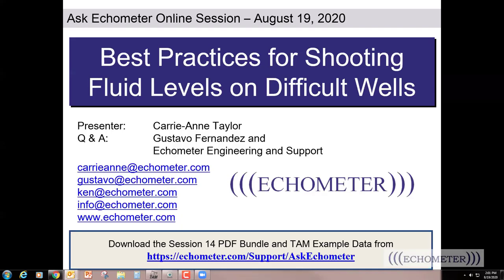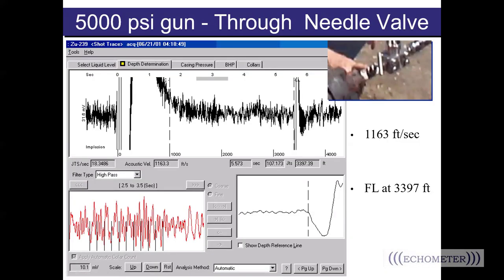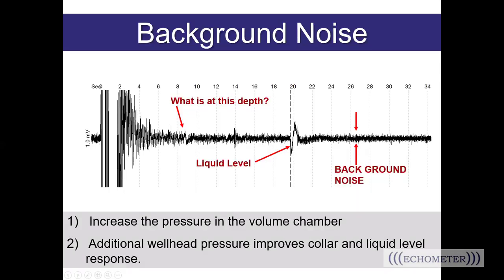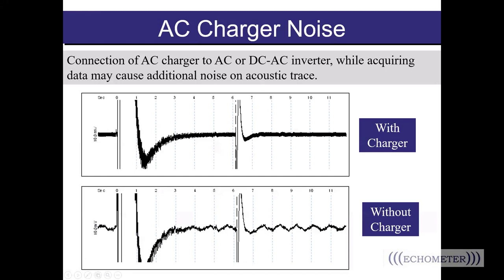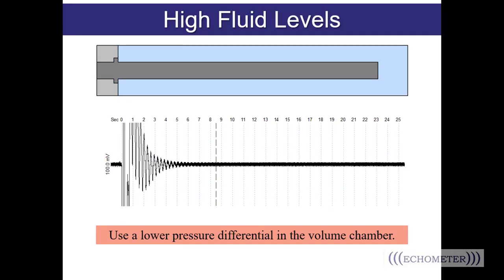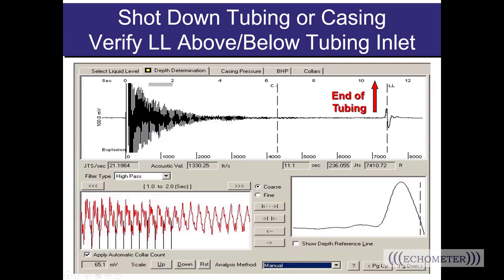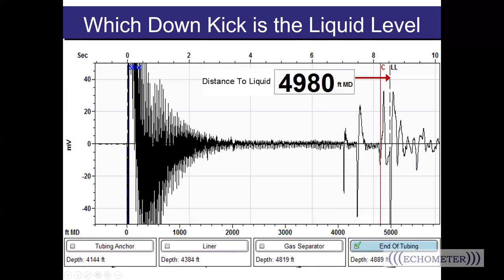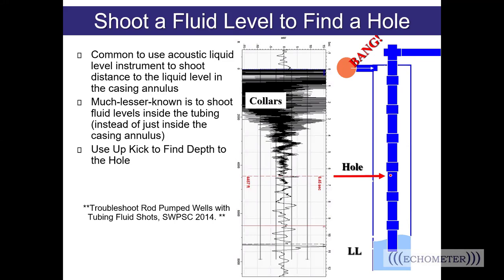Ask Echometer Session 14 Aug 19 2020 Best Practices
Topic: Best Practices for Shooting Fluid Levels on Difficult Wells
Best practices should become methodical, intentional practices. This week we discuss best practices for installing equipment, determining what pressure differential to use on the gas gun, knowing when a quality fluid level shot has been acquired, and also tips for analyzing difficult fluid levels shots. Presented by Carrie-Anne Taylor.